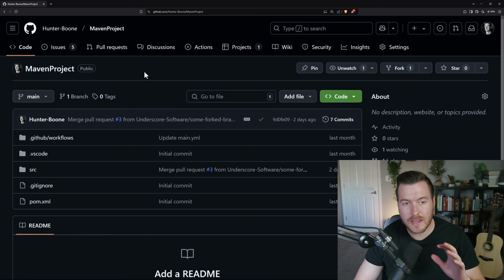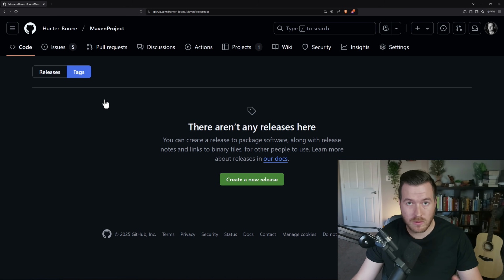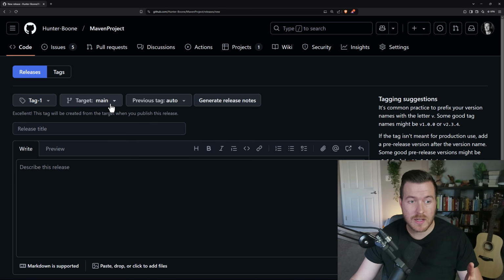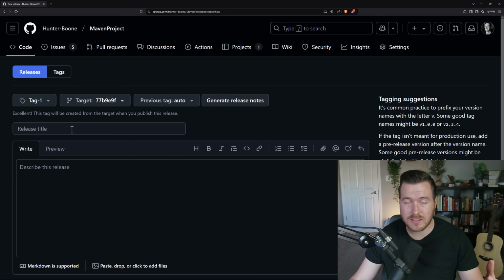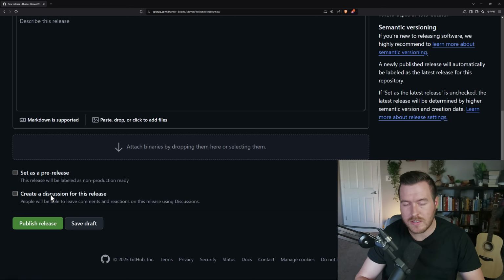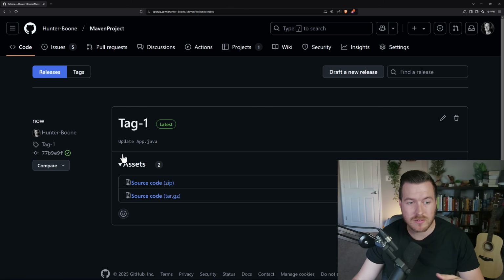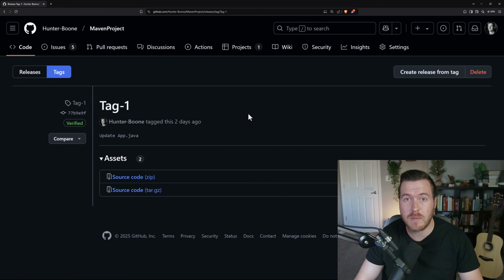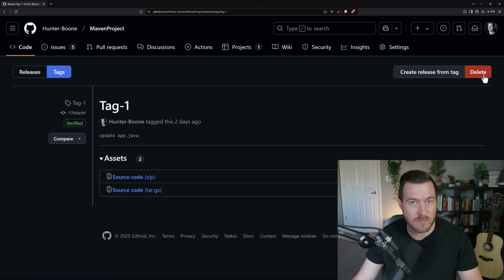How to Create a Tag for a Commit on Github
In this tutorial you'll learn how to create a tag without a release on the Github website. Sometimes you just want to mark a certain commit as important but don't want to make a full fledged release out of it. We go through how to do exactly that